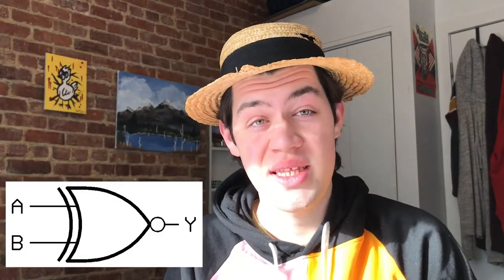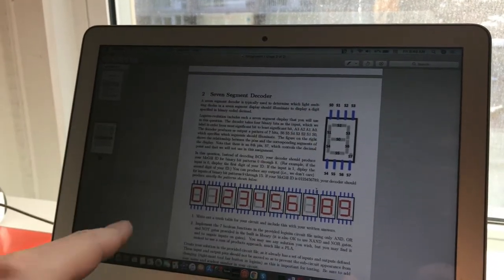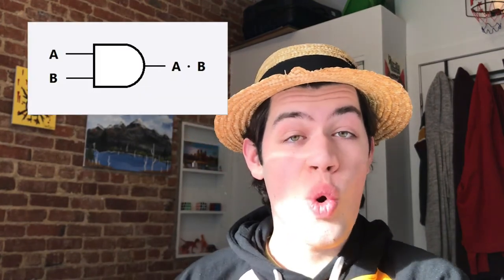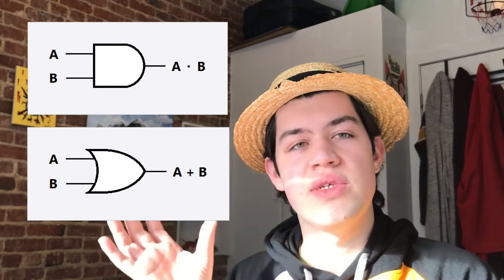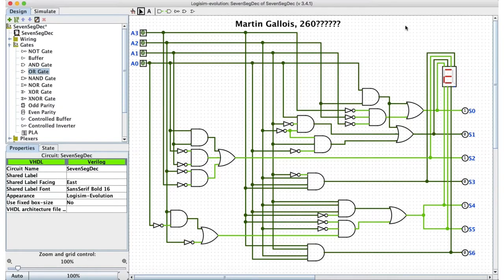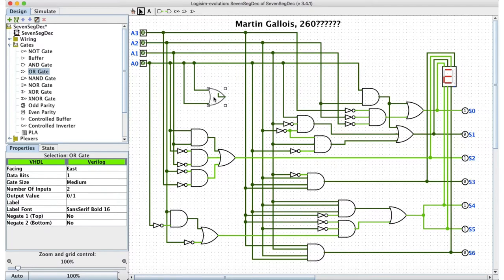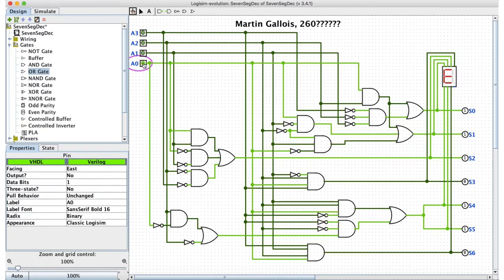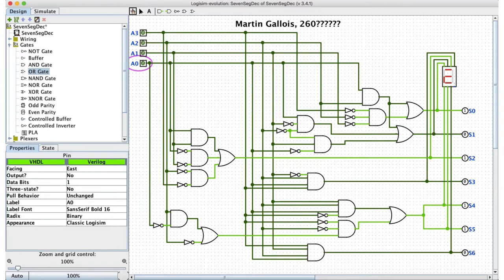Logic Circuit assignment (McGill Computer Science)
This video is about an assignment on Logic circuits that I had to do for a class in Computer Science at McGill University. I briefly explain logic gates, logic circuits and how to create them on "logism evolution", and my process from truth tables to Karnaugh maps to boolean expressions to finally a logic circuit. I hope you like this kind of content and I'll see you soon.

Hi I'm Martin Gallois, physics student at McGill University who suddenly decided to film moments of my daily life. I talk about physics, life in Montreal, my hobbies, and take you with me on rehearsals, study hours…